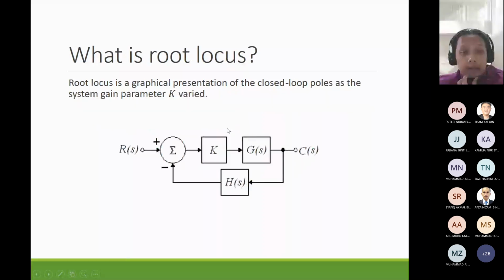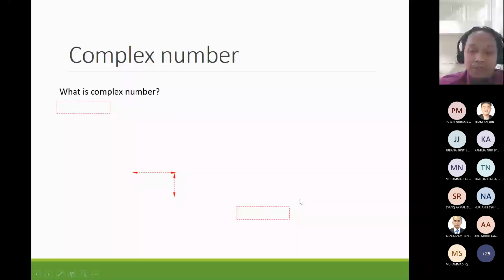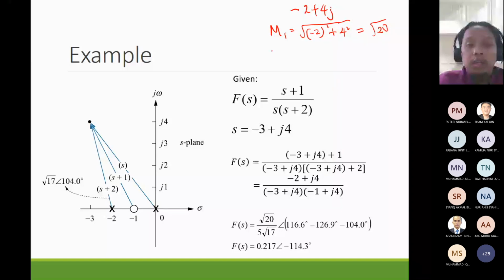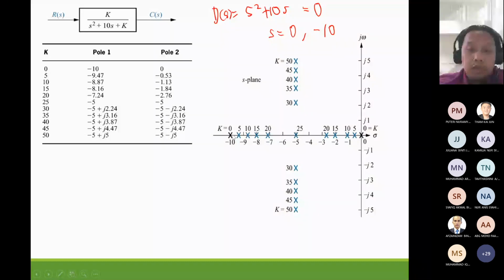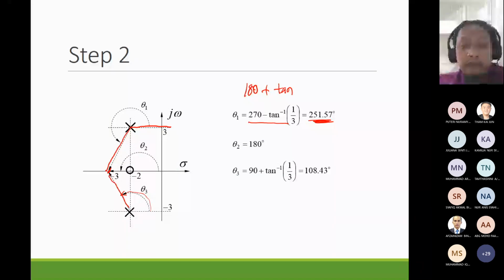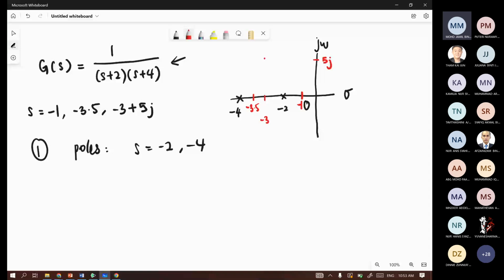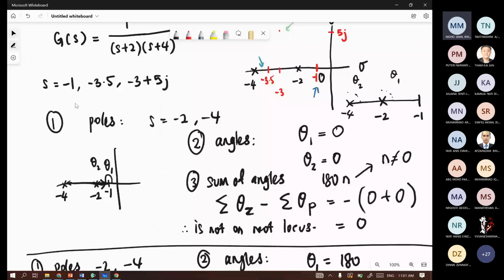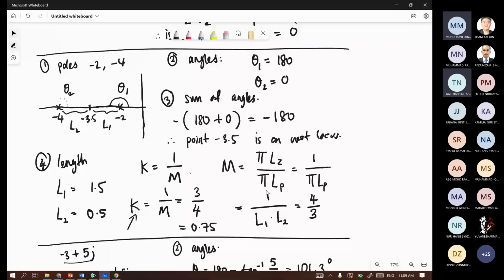Lecture 4c: Introduction to root locus